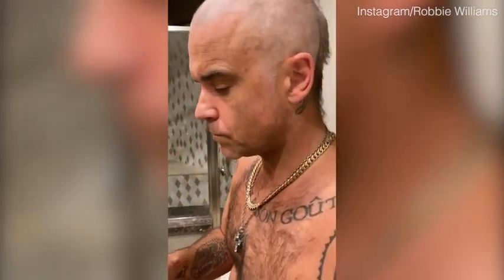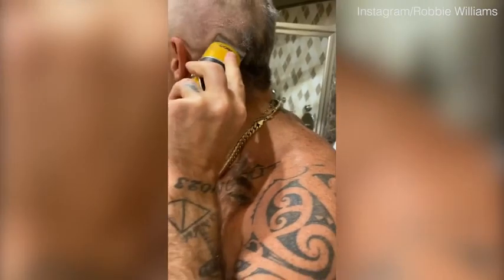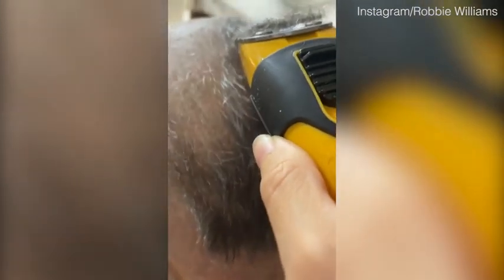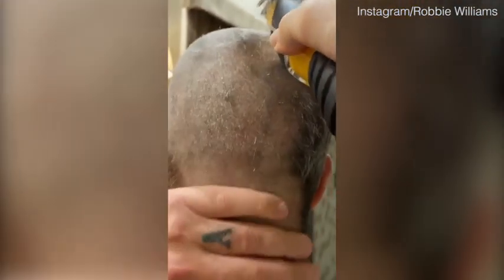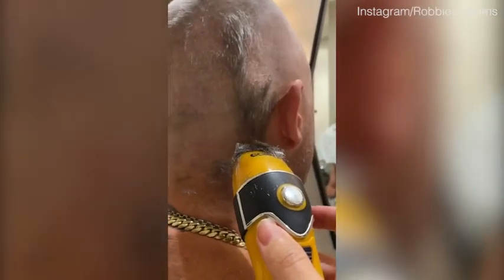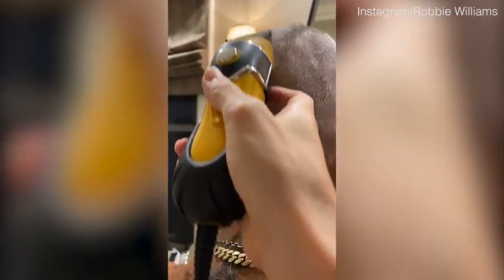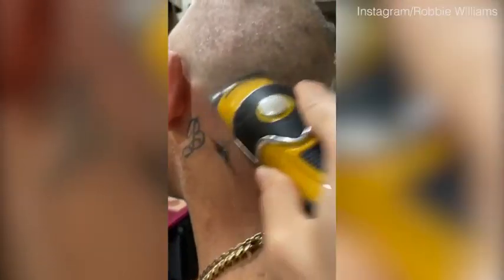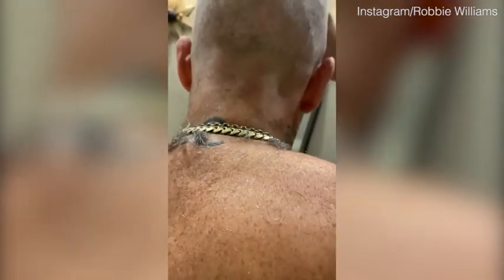Robbie Williams shaves off all his hair with the help of wife Ayda